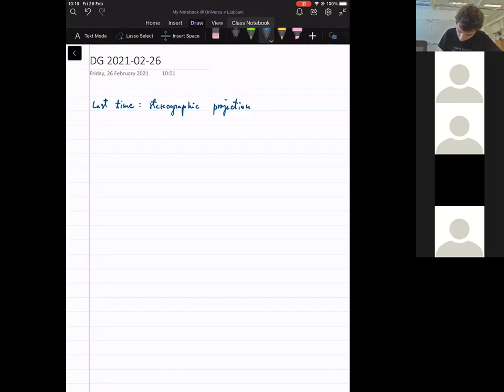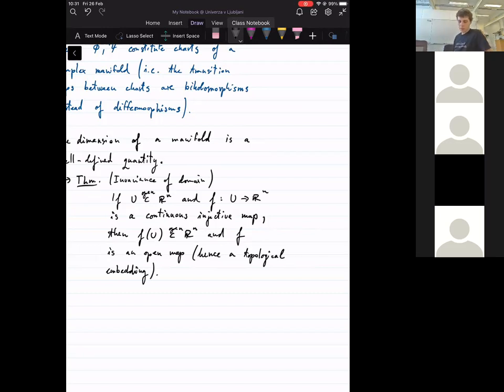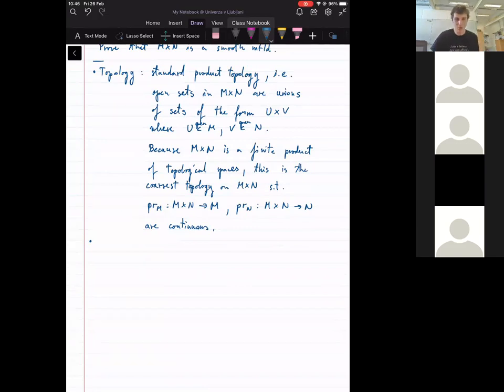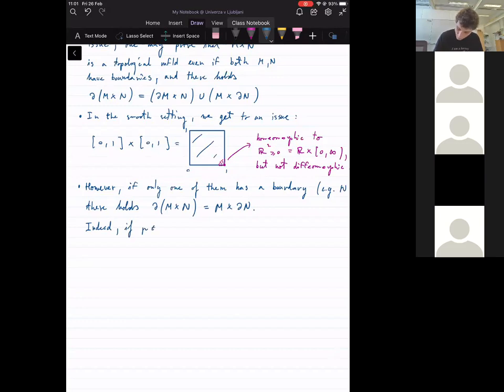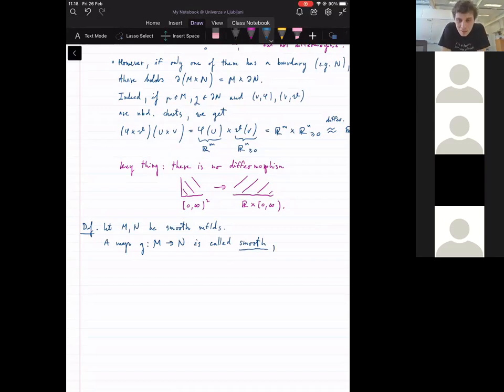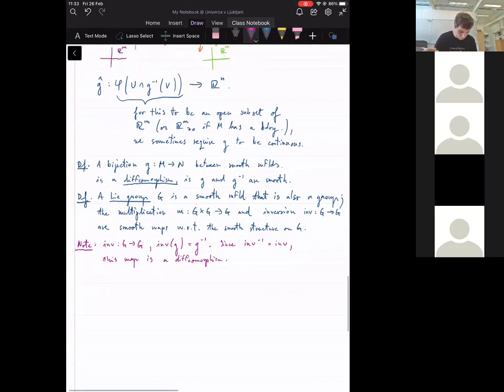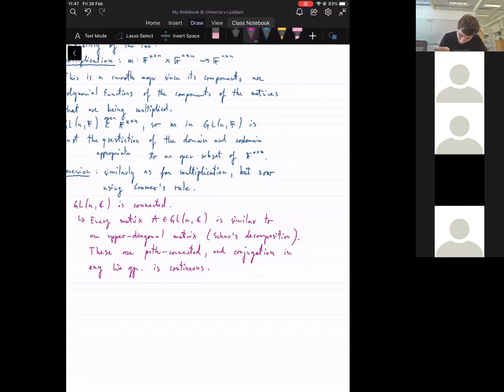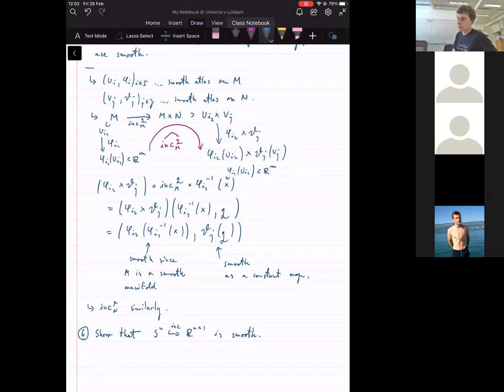Differential geometry: february 26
Products of smooth manifolds, smooth maps, Lie groups